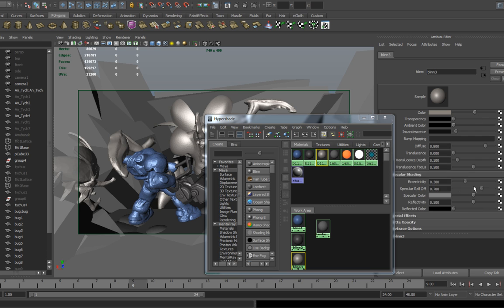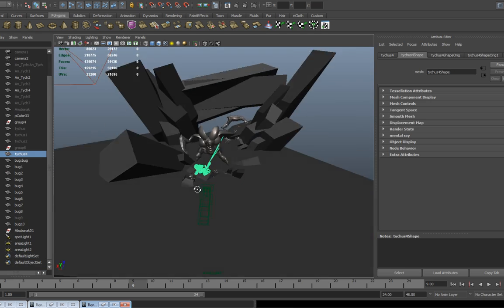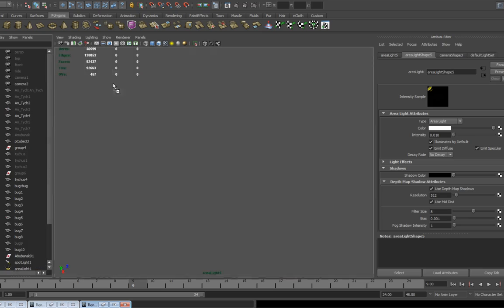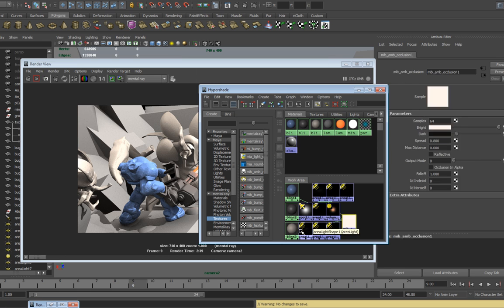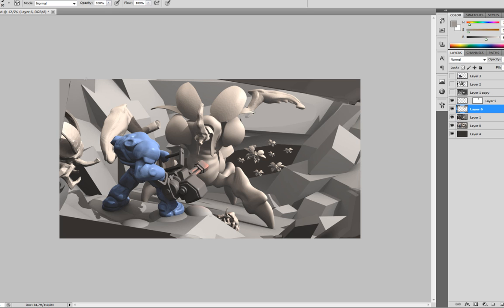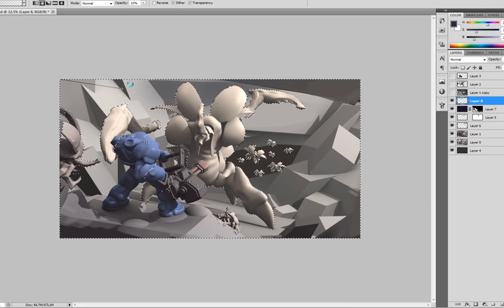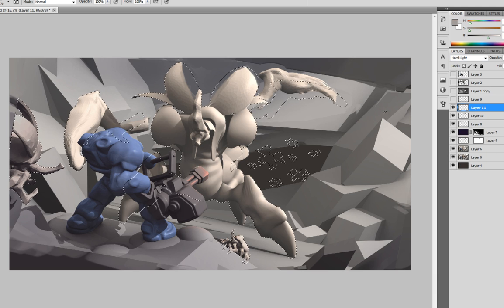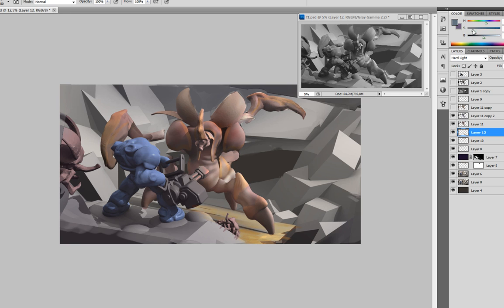Real-SonkeS - Heroes of the Storm Fan Art Contest - 06 eng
In this episode I'm talking about render and overpainting process.
In the next episode I'll continue overpainting process.

Heroes of the Storm Ultimate Fan Art Contest